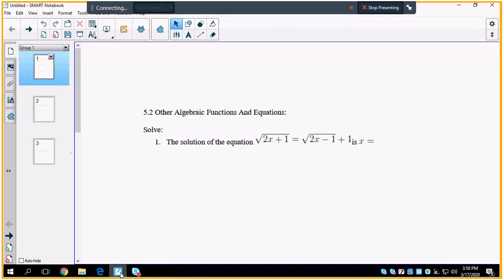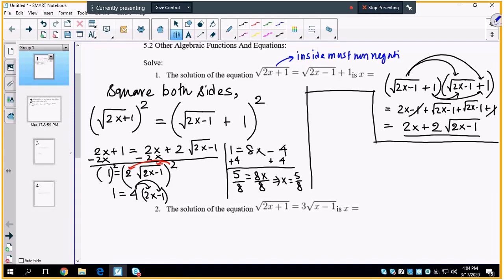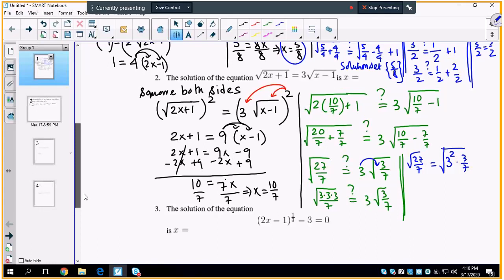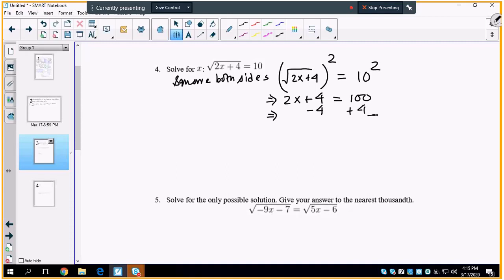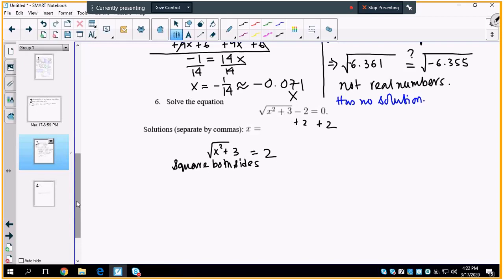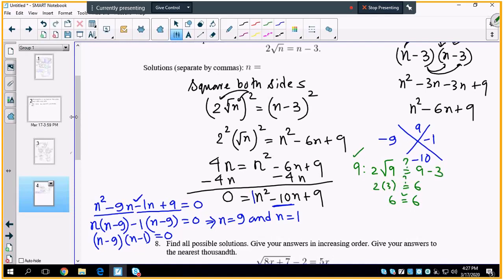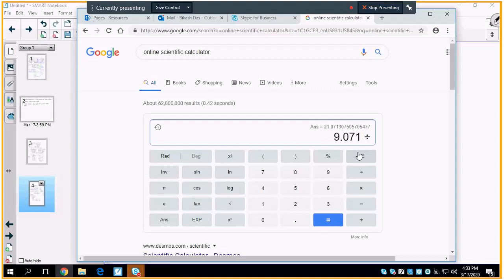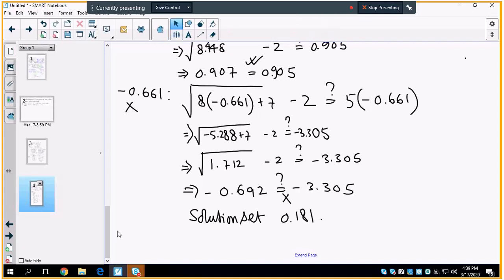Math 1111 Other Algebraic Equations